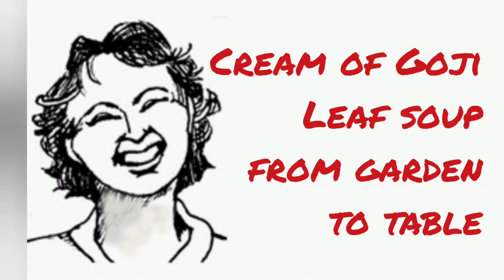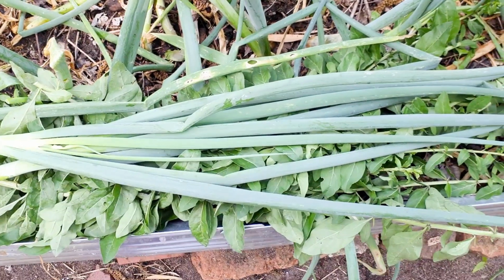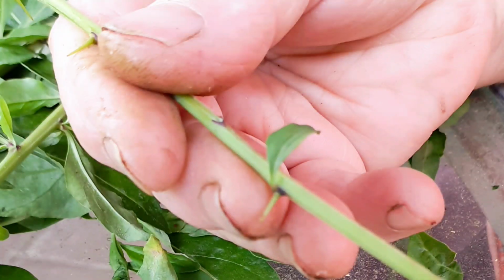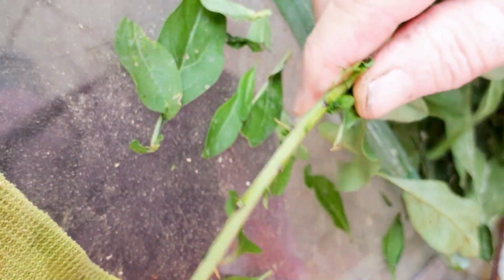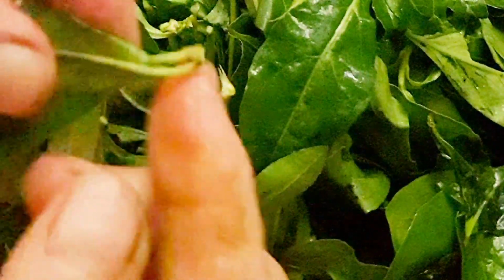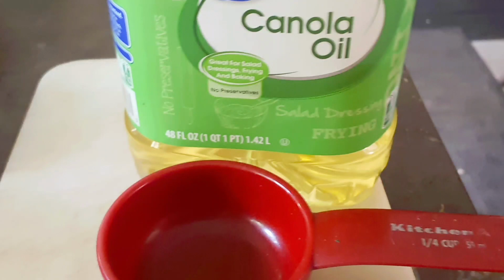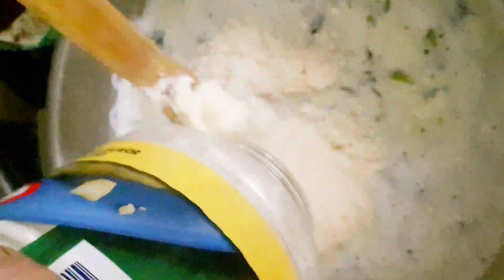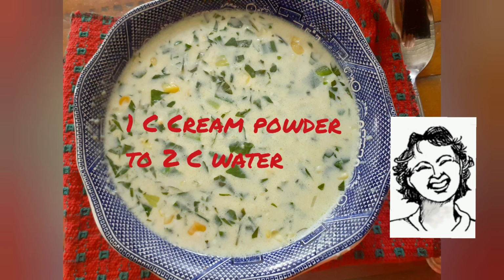Cream of Goji Leaf Soup from Garden to Table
If you enjoy this video, the others in this playlist may also interest you